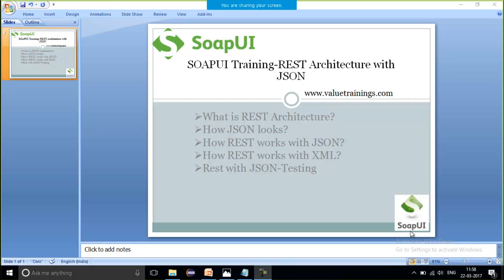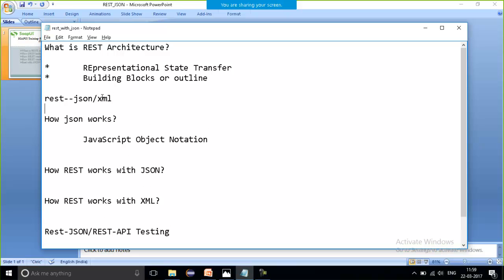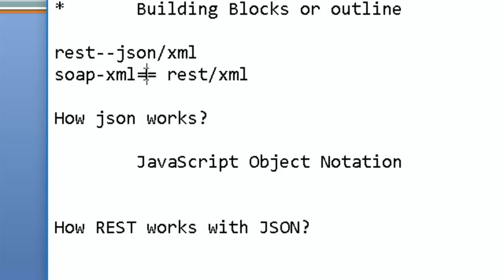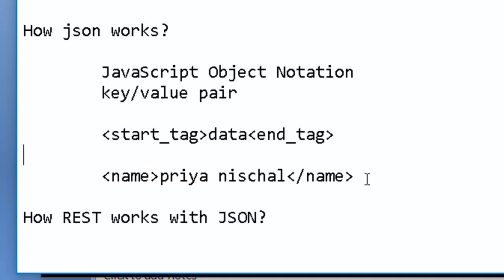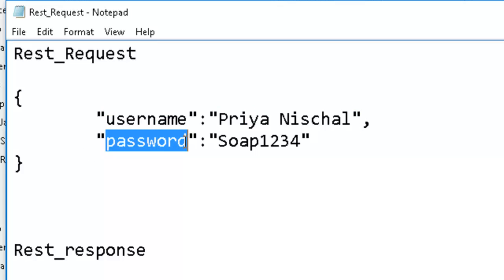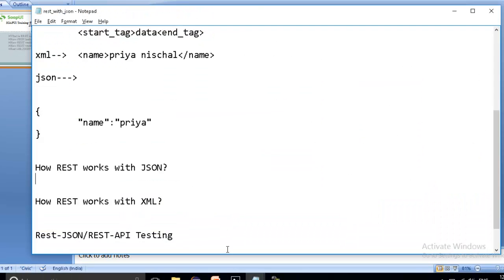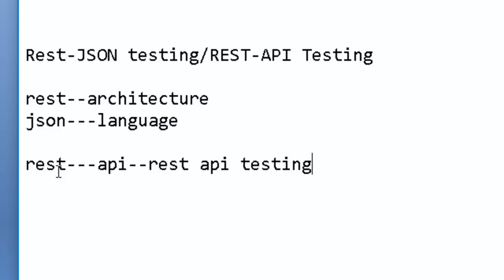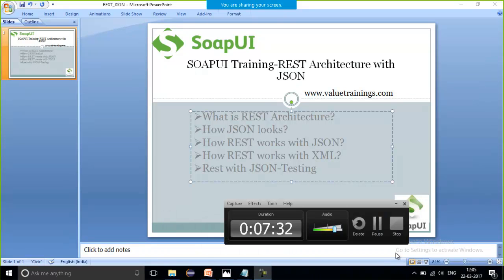SOAPUI Tutorial How REST Architecture works with JSON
SOAPUI tutorial,
SOAPUI tutorial video,
REST Protocol,
SOAP Protocol,
SOAPUI PRO,
MockServices,
junit,
Groovy scripting,
roovy.sql.Sql package,
Groovy database connection,
GroovyRowResult class,

XmlHolder class,
Parse Response ,
testRunner Variable,
soapui logging,
WsdlTestRunContext ,
Properties at Different Level (TestCase, TestSuite, Project, Global),
Property Expansion,
Properties test step,
API Testing,
Query parameters,
Template parameters,
Header parameters,
Matrix parameters,
Plain parameters,
XQuery Assertion,
SOAPUI Training,